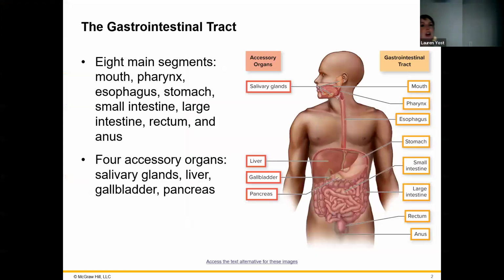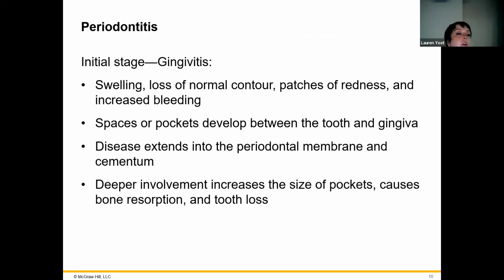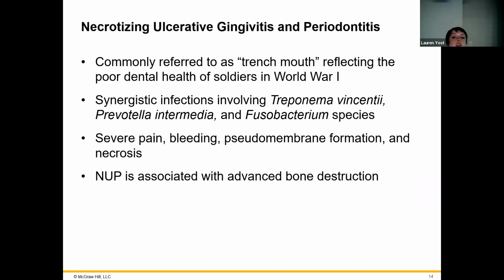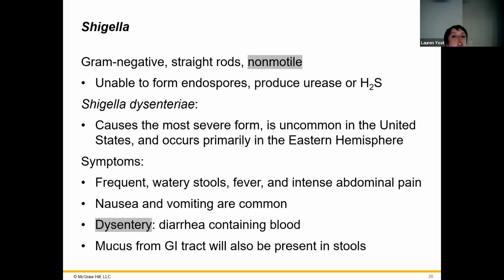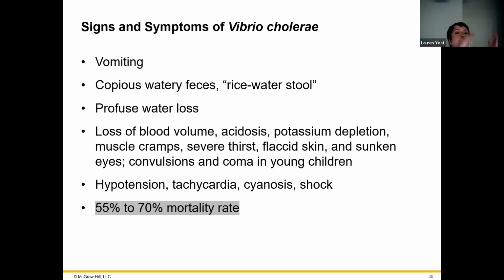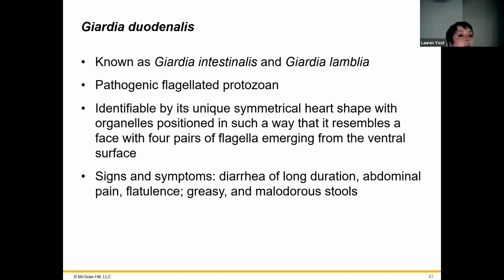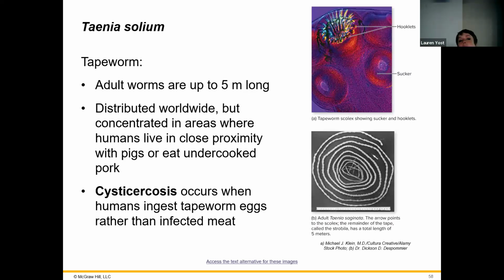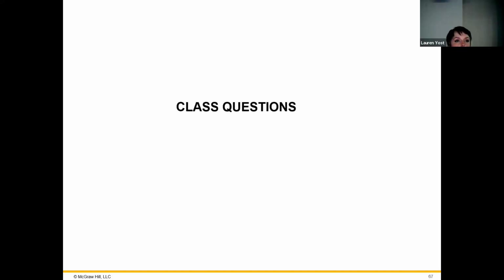2025-MCRO2124-Chapter 23 (Gastrointestinal Diseases) - Lecture Recording